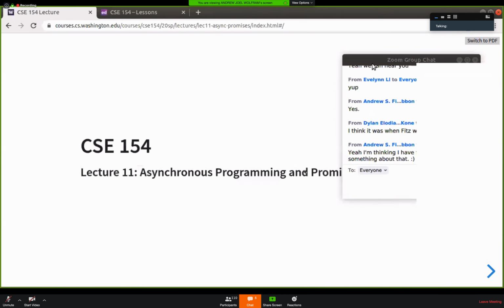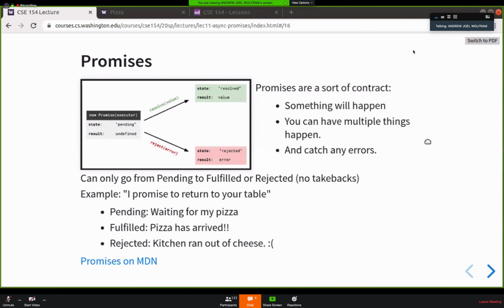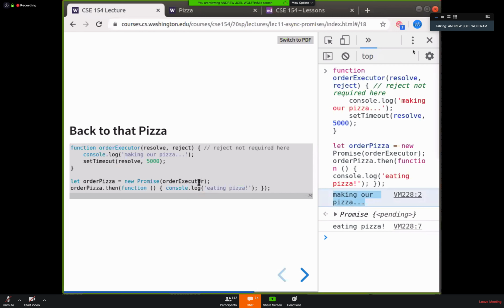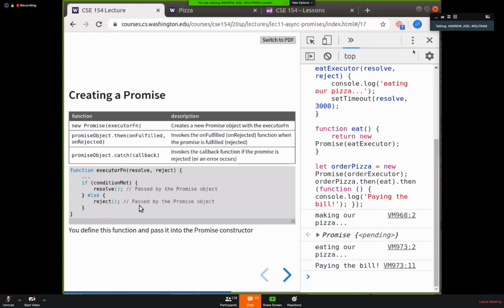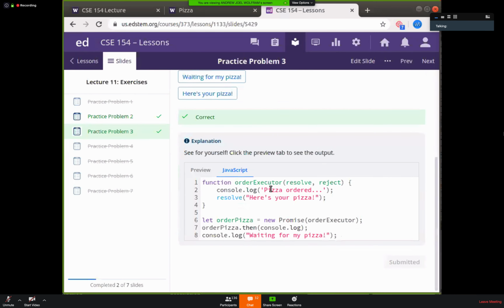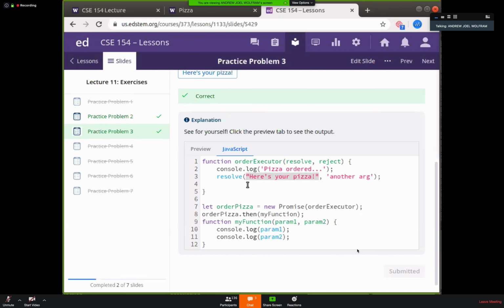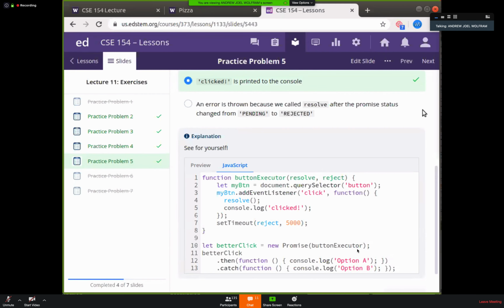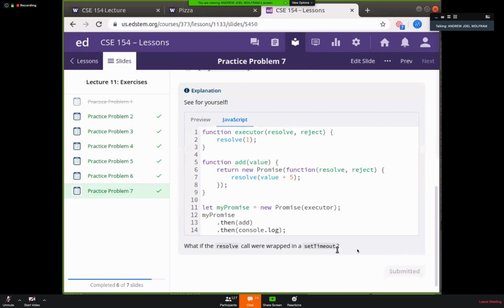JavaScript Promise | Class 11 | CSE154:Web Programming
University Of Washington: CSE154 Web Programming

IMPORTANT
-- A web development course that introduces the languages, tools, and techniques of modern full-stack development.
-- HTML/CSS/JS/Node/React.

This Class
— JavaScript Promise.